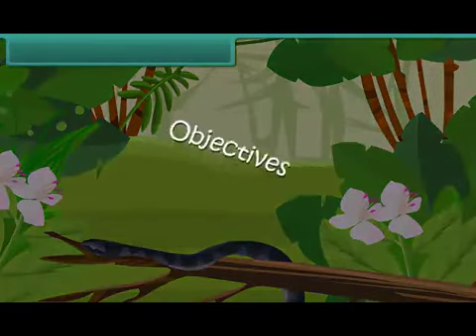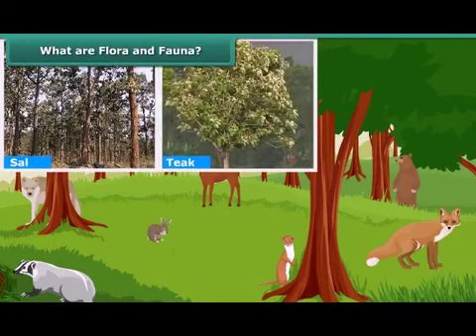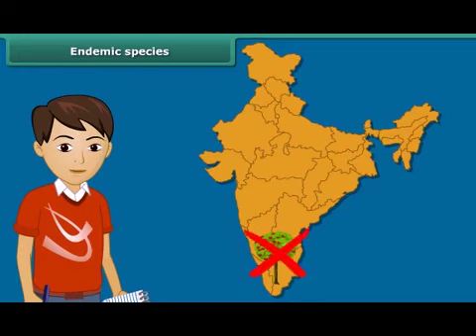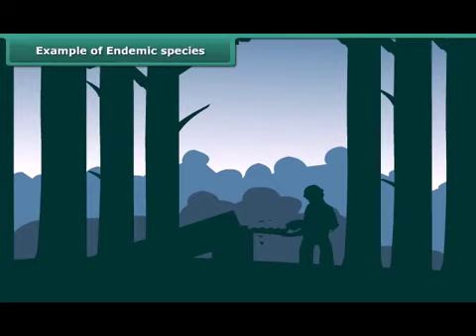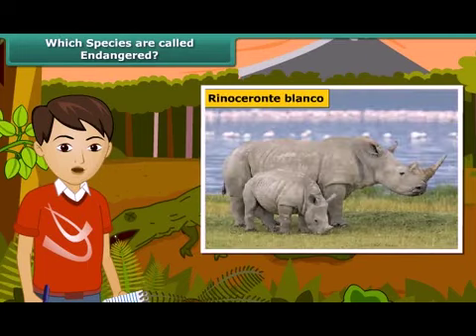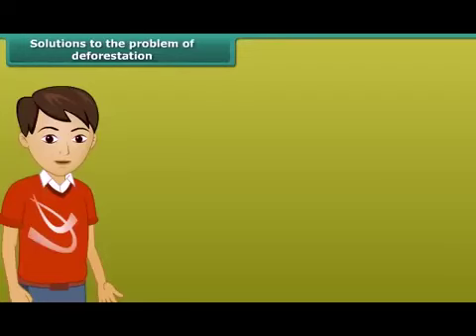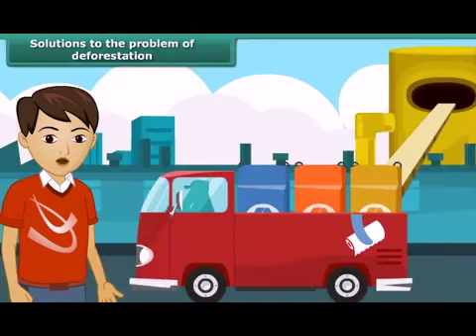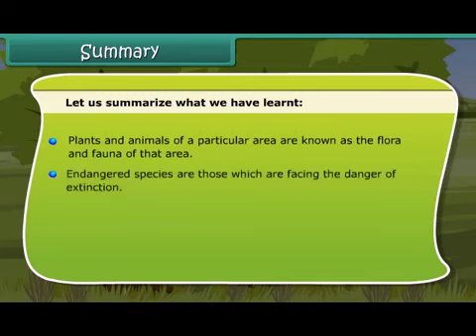8TH CLASS SCIENCE CONSERVATION OF NTS AND ANIMALS